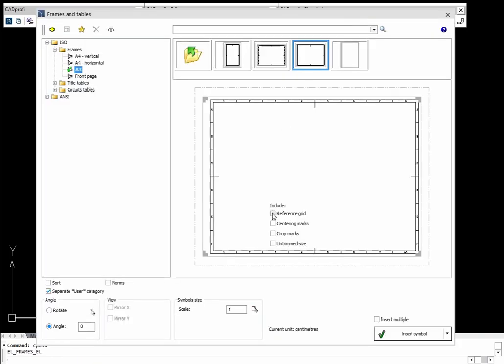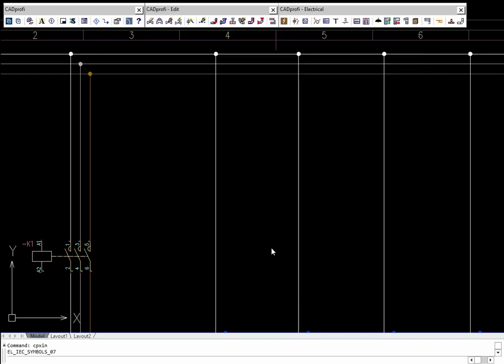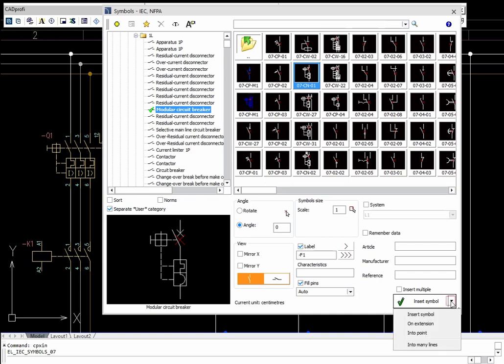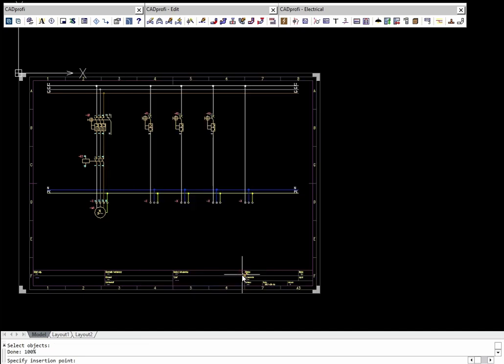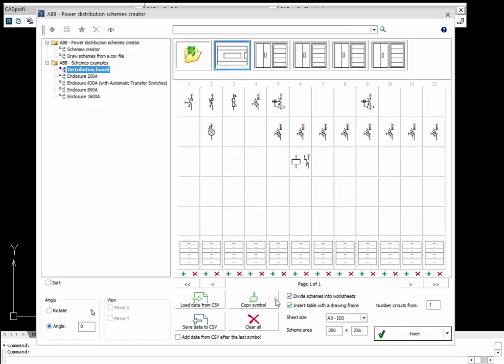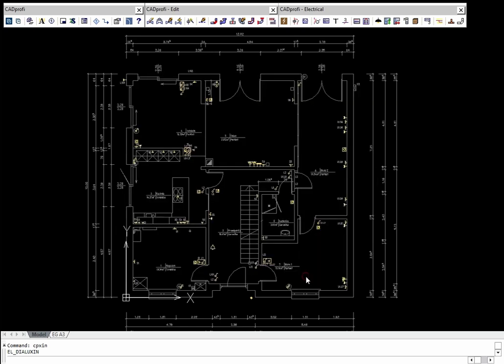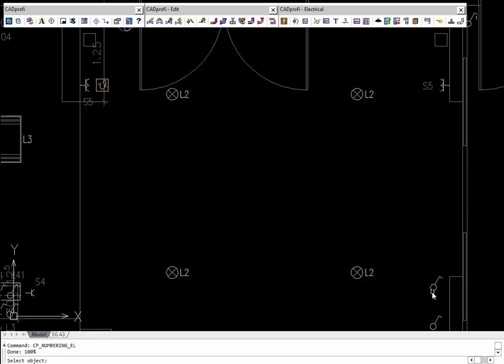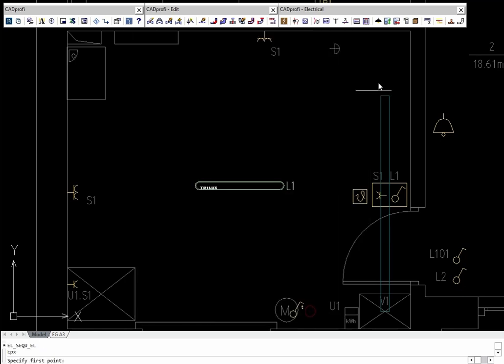CADprofi Electrical - EN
CADprofi Electrical helps in designing of all electrical installations in both construction and industry. Application has got a convenient schematic editor, a possibility to design on architectural plans, as well as, the possibility to create 3D models for some installation types.

0:00 Introduction
0:08 Sheet templates
0:41 Working with symbols
1:55 Graphical legends
2:19 Predefined schemes
2:42 Power distribution schemes Creator
3:02 Obtaining apparatus view based on symbols
3:21 Lighting, cooperation with DIALux
3:40 Connectors, circuit numbering (adressing)
4:23 Cable trays